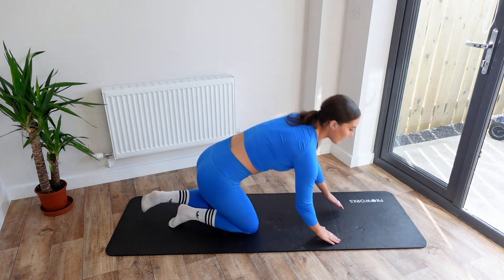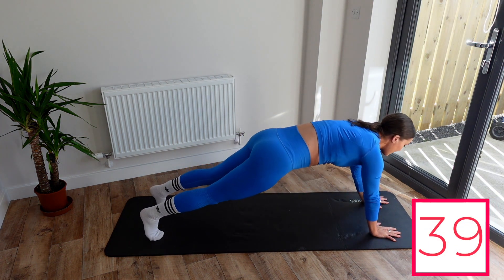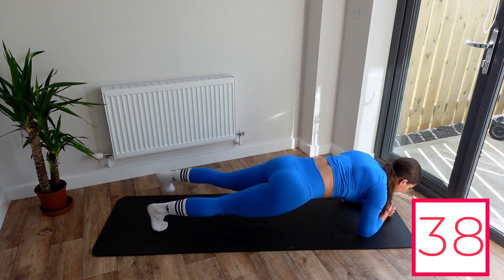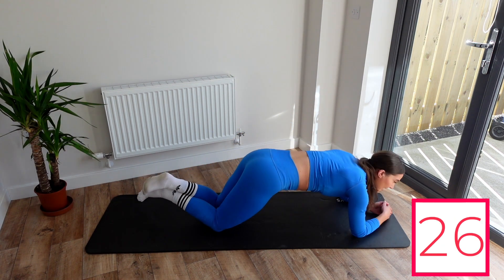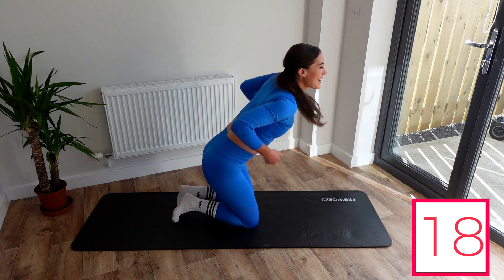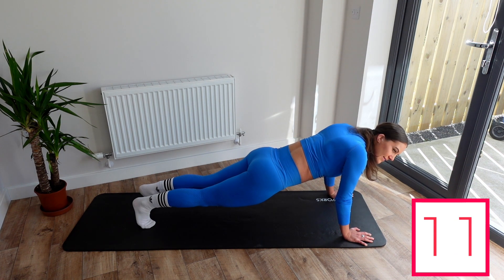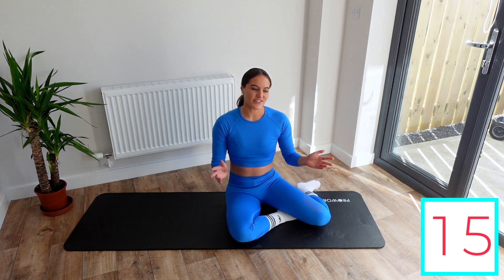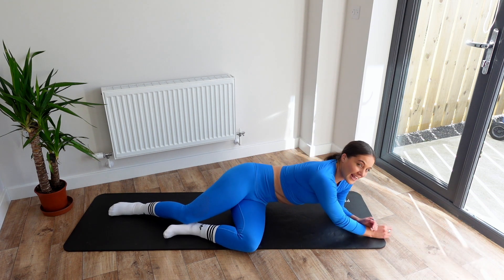8 MINUTE AB BLAST CHALLENGE // NO EQUIPMENT NEEDED | ALICE ASHE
This is an 8 minute ab blast, 40s on 20s off, 8 different plank variations!! Give it a go! try your best and let me know how you get on in the comment section.  Al. X